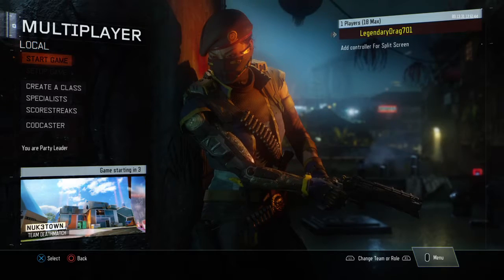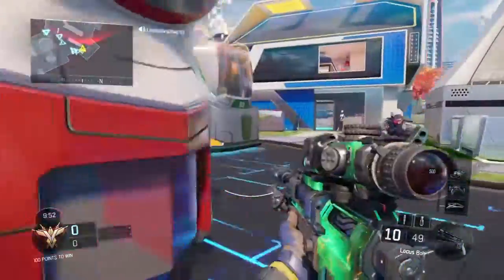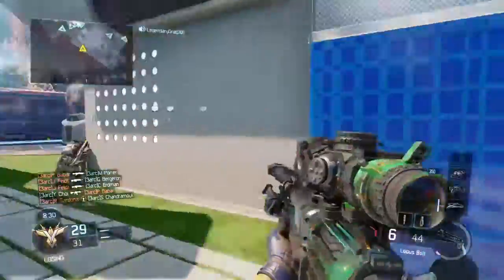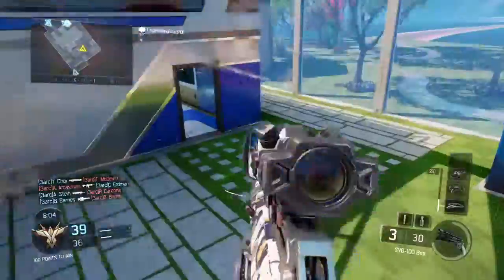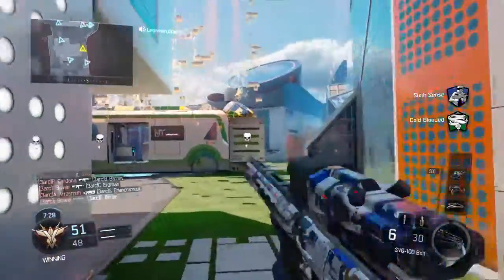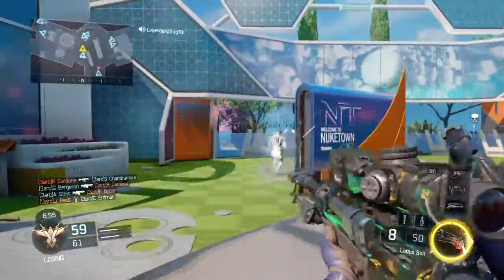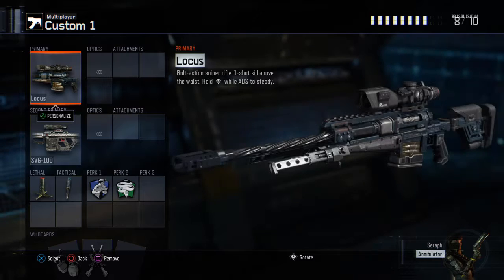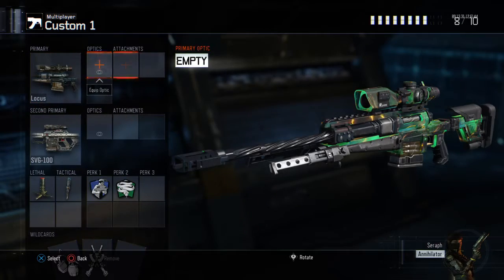Locus sniper vs SVG-100 (BO3 Gamplay sniping)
Locus vs SVG-100 (BO3 Gamplay sniping) who will win SVG-100